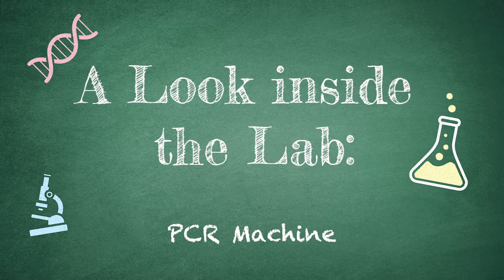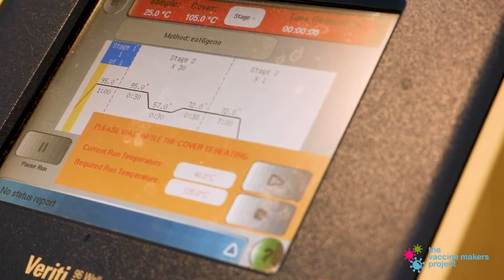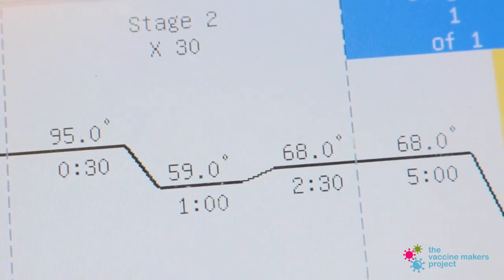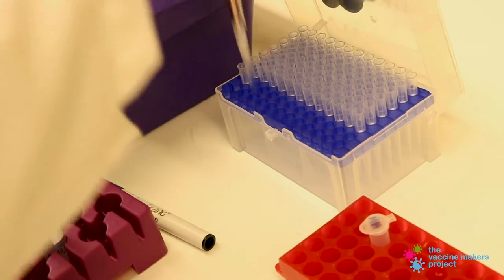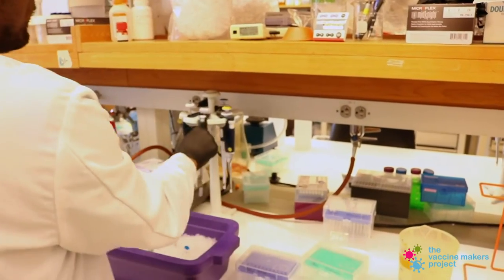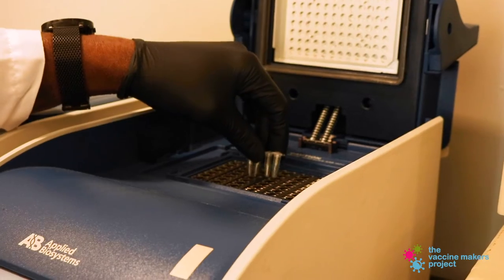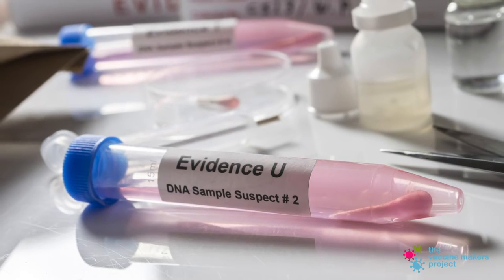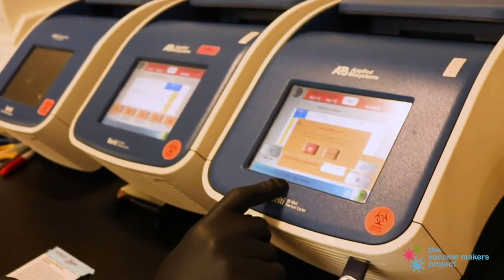A Look inside the Lab: PCR Machine - Vaccine Makers Project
For supporting classroom materials and more videos, This Next Step Science series, called "A Look inside the Lab," is presented by the Vaccine Makers Project of the Vaccine Education Center at Children’s Hospital of Philadelphia.

HBIATNDO5CHMLHPT